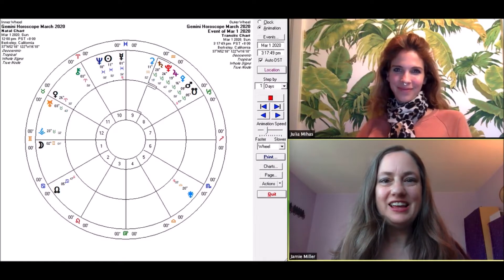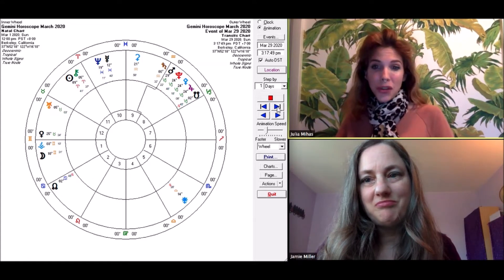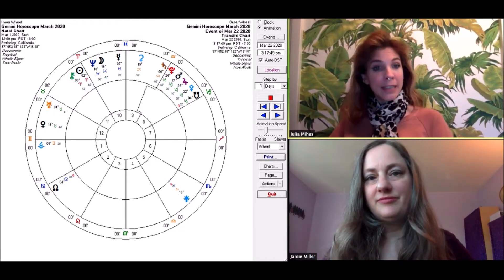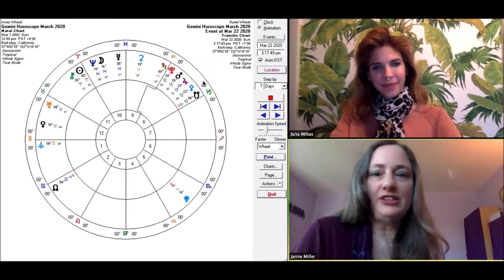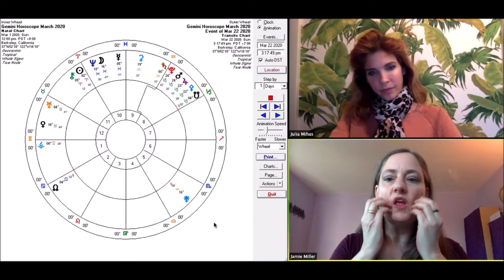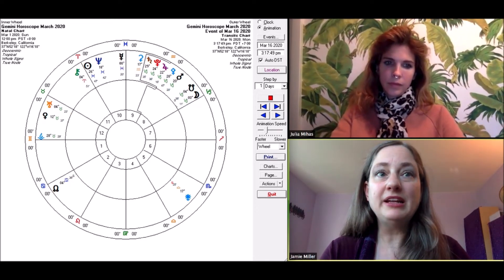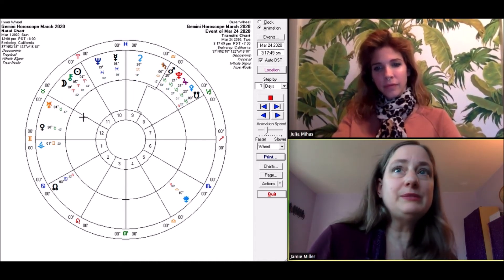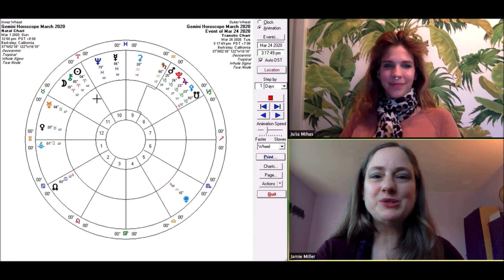Gemini Horoscope March 2020 | Why Is Everybody So Annoying? | Pandora Astrology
Hi Gemini!
Mercury begins March traveling in a retrograde direction which usually puts you out of sorts, especially when Mercury is also in Pisces as it is right now. Why does everyone have to be so annoying? Things will get better on the 9th when Mercury goes direct and the Virgo Full Moon puts most folks in the mood to create order instead of chaos. Venus in your 12th House of Solitude this month might mean some introvert time, even if you’re usually the extiest of extraverts. Mars spends most of the month in your 8th House of Shared Money, possibly creating arguments with your financial partner (whether business or spouse) but when it moves into the 9th House at month-end you’ll be gearing up for adventures to come in April. But beware because Saturn is also moving into your 9th House and therefore you should check your ticket and your itinerary thoroughly—and don’t forget to pack a toothbrush and change of clothes in your carry-on.

If Gemini is your Sun sign, be sure to go watch the video for your Rising sign, which will be more on point.

Mercury’s activity in your Career House this month might have you rethinking your career. This reading can help

You sparkle, Gemini!